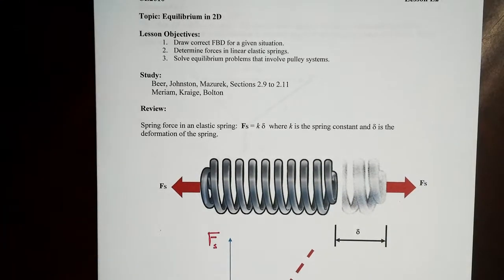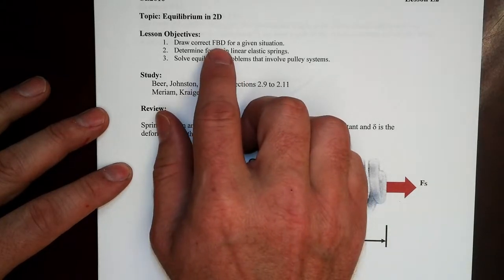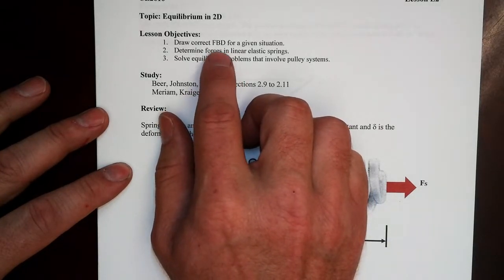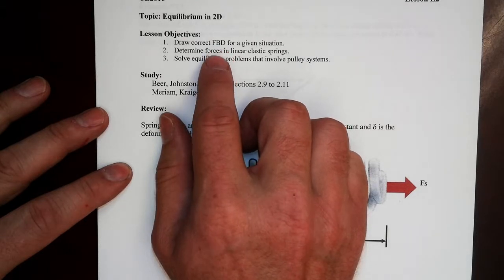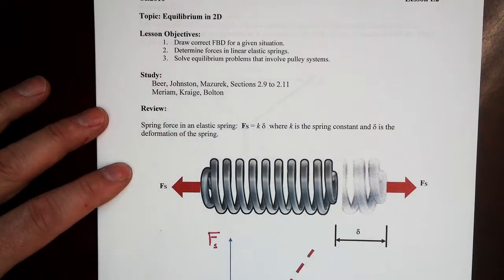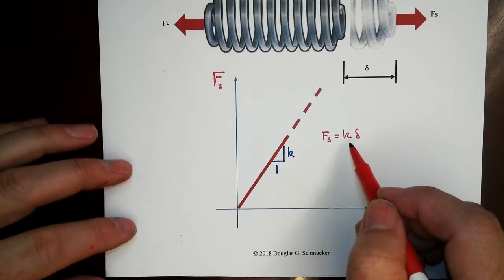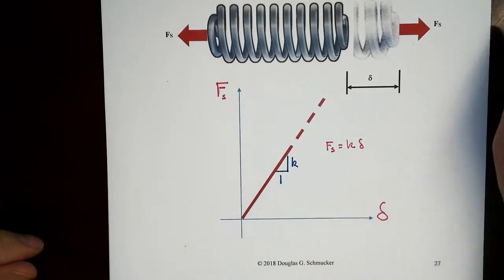E2 Concurrent Force Systems and Spring Forces Context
The set up for a basic 2D equilibrium problem with concurrent forces and a spring are presented.  The basic spring model is that of an elastic, linear spring behavior.